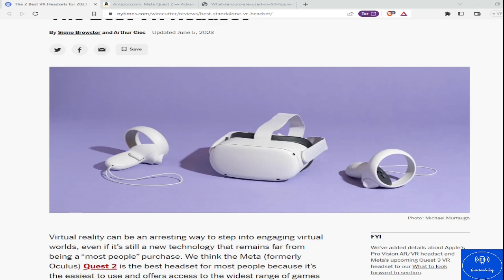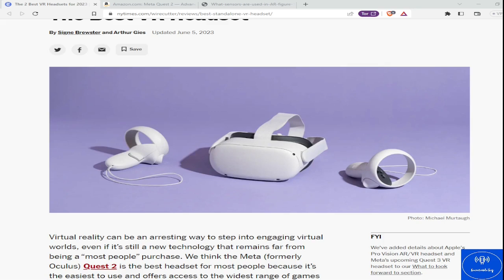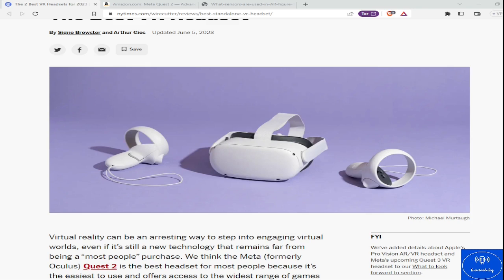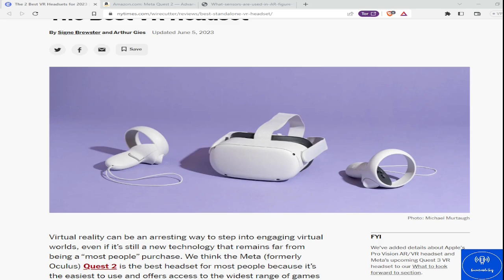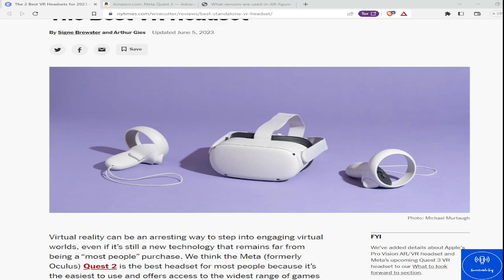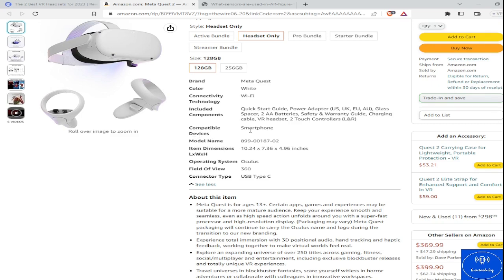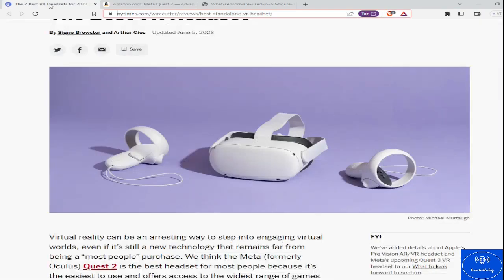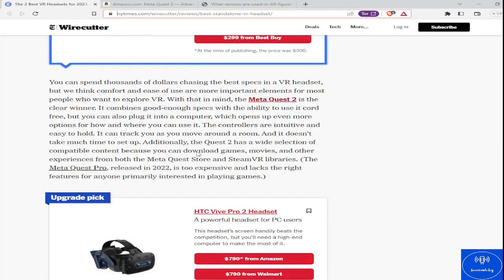Coolest components of Wireless Virtual Reality system